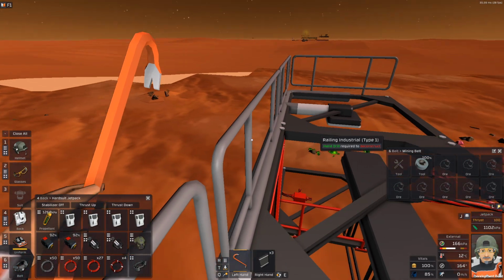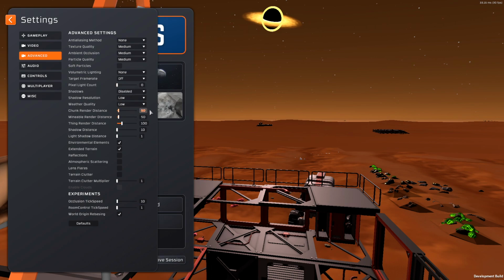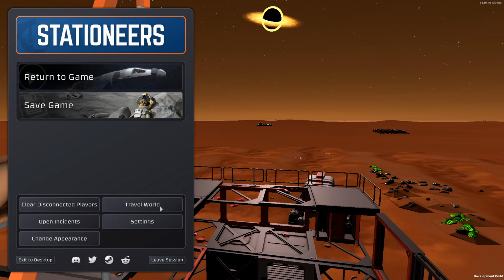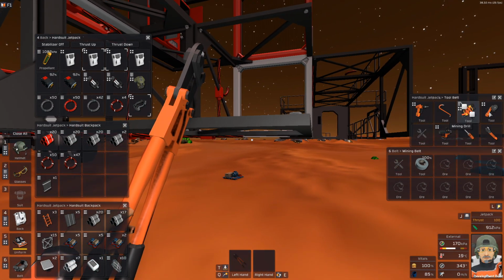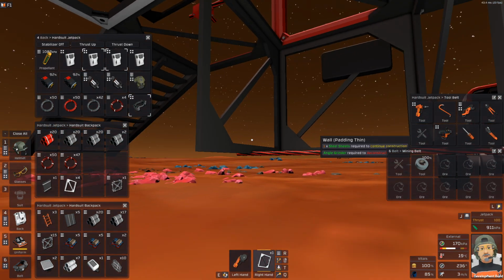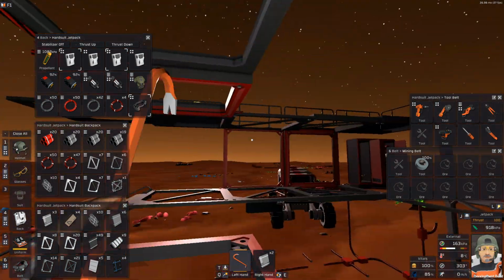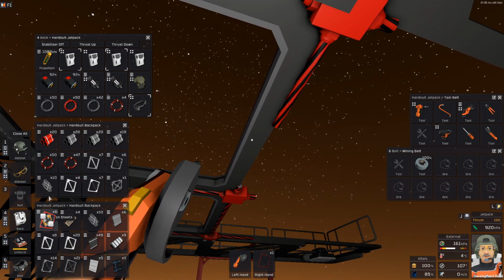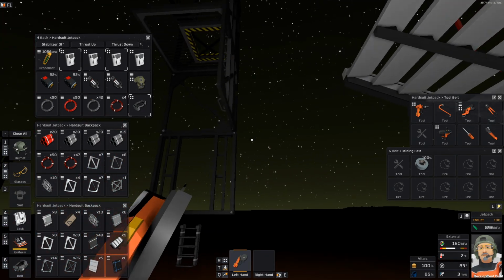Stationeers S 03 EP 042